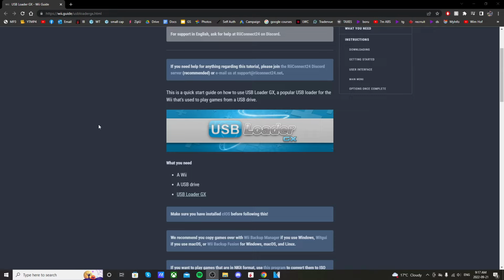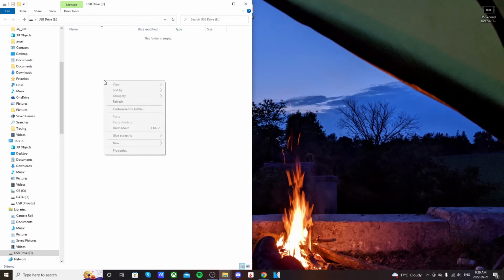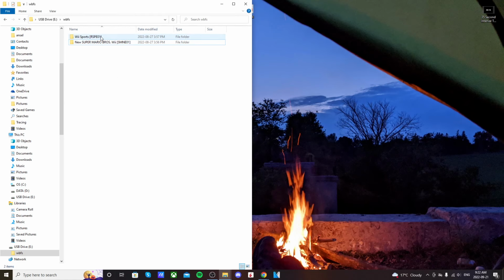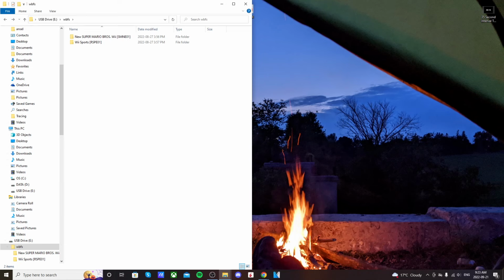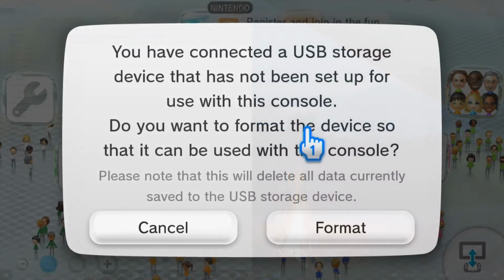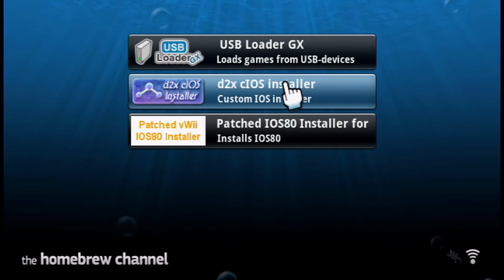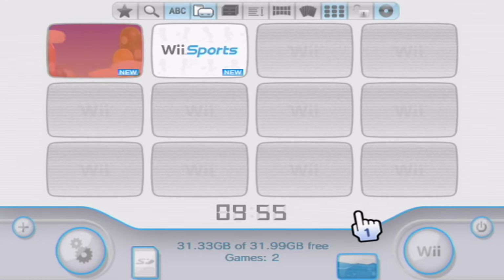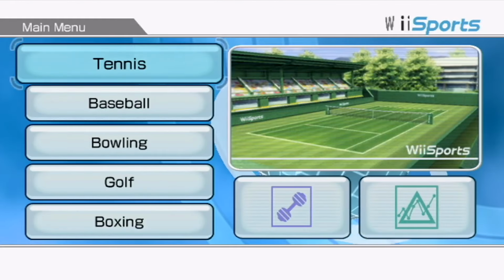Play Backed up Wii Games on Wii U (vWii) USB Loader GX Tutorial! [working MAY 2023]]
In this video, I show you how to play your Wii backups on your Wii U (vWii) using USB Loader GX. Hopefully, it was easy to follow :)

Products I Use:
128Gb PNY USB Stick
32Gb USB Stick
128Gb Micro SD Card
32 GB: Micro SD Card

Other Compatible USB Drives/HDDs:
Seagate 500mb SSD